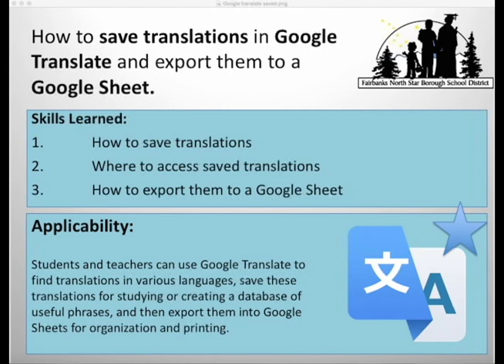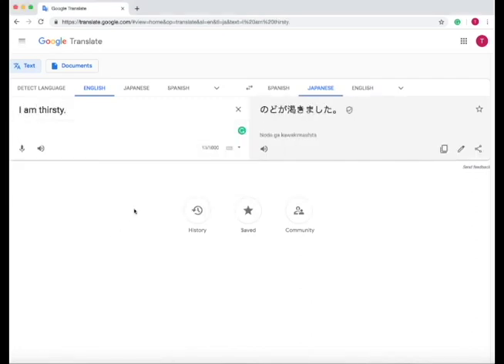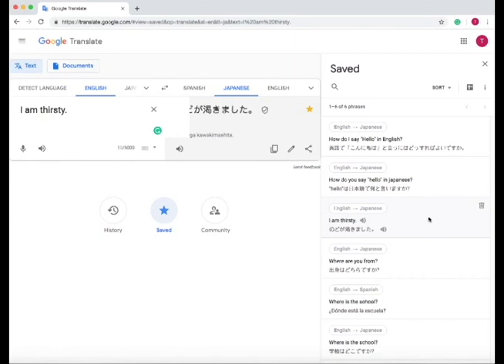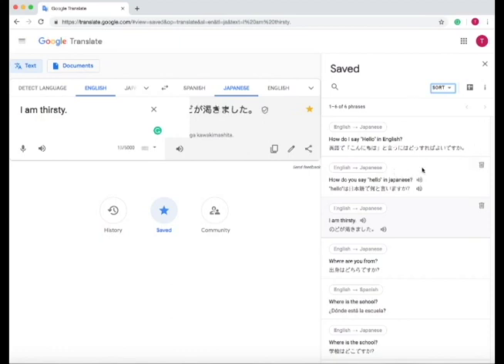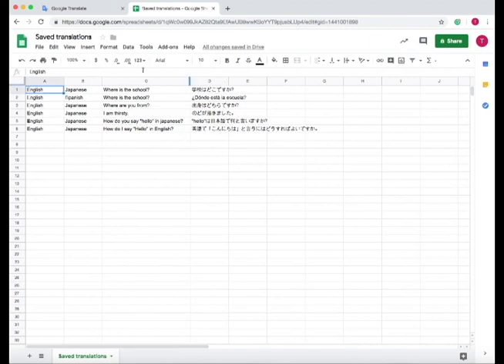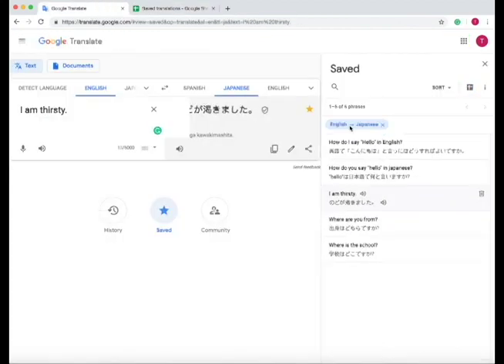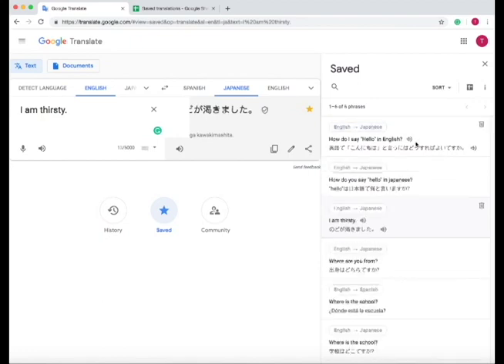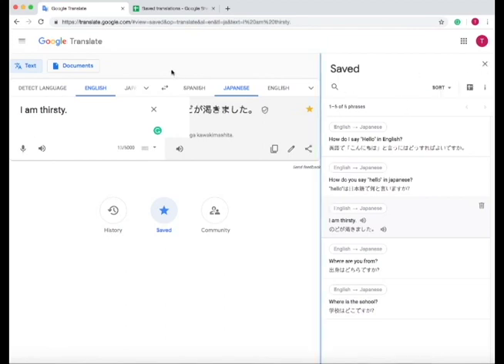How to save translations in Google Translate and export them to Google Sheets.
This tutorial goes over how to save translations in Google Translate when you're logged into your Google account, how to organize your saved translations, and how to export them to a Google Sheet.